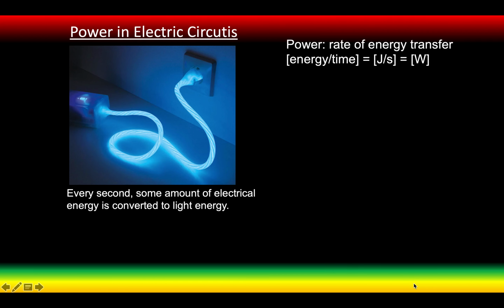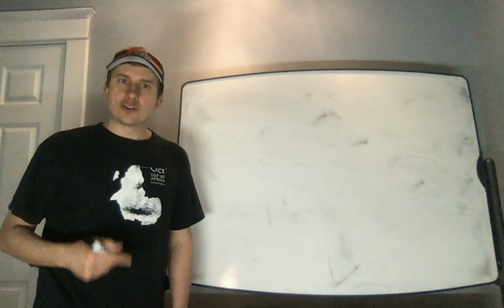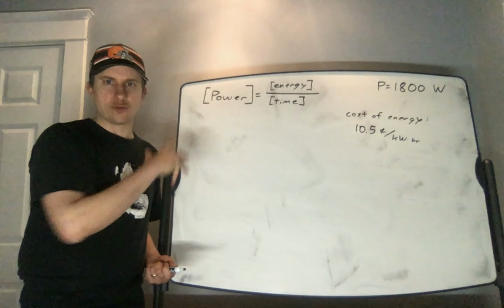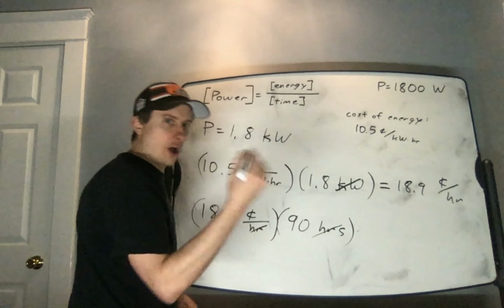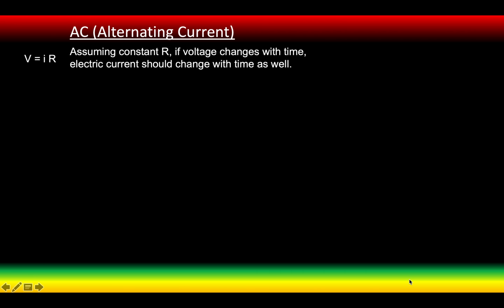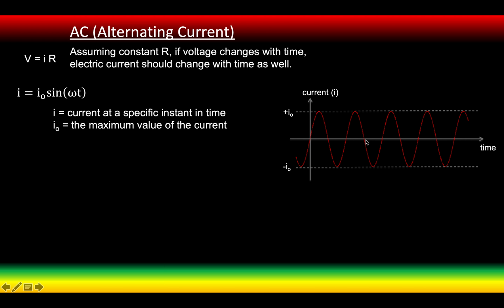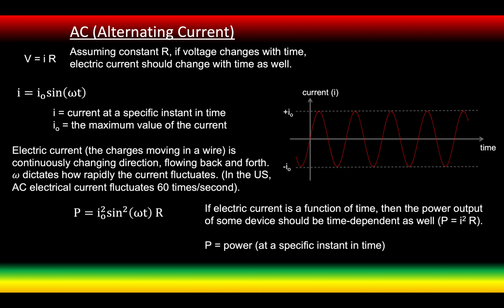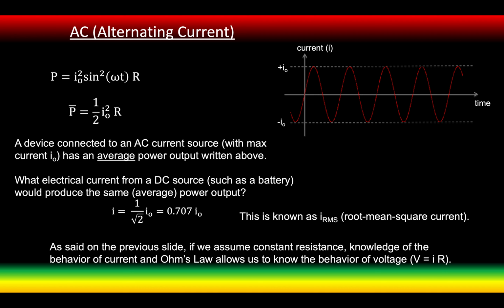PHY 122 Electric Currents Part 3